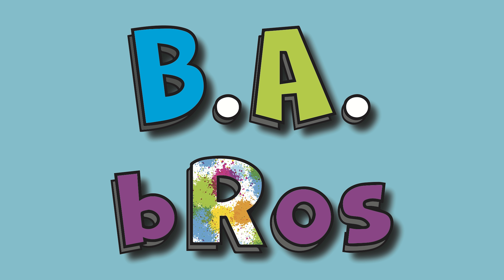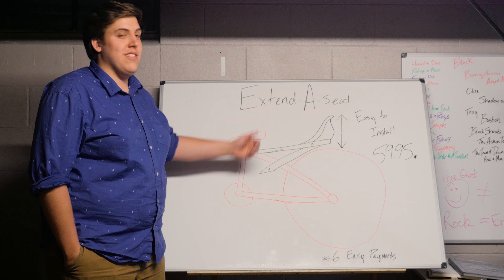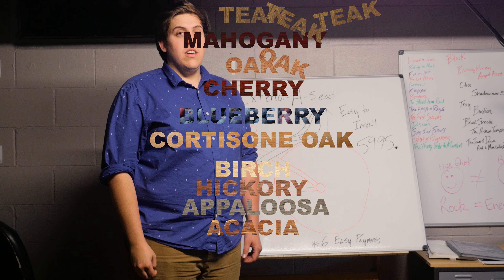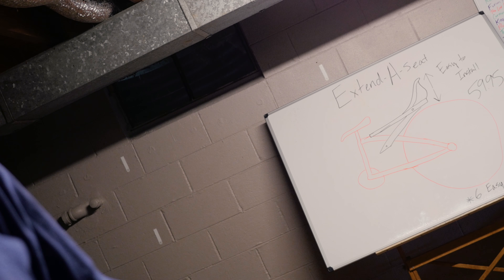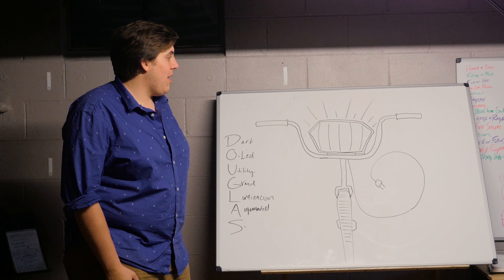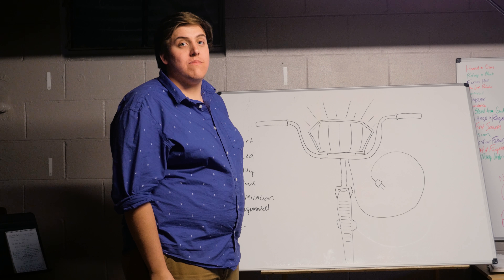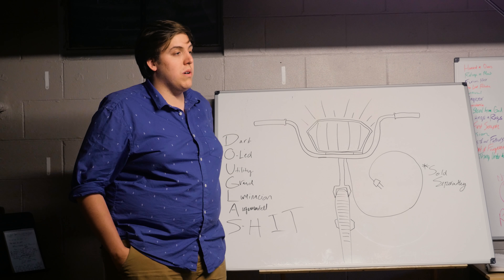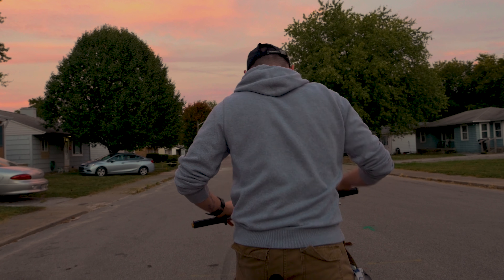The Tandem Bike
A new product hits the market, and its really gaining attention!!!